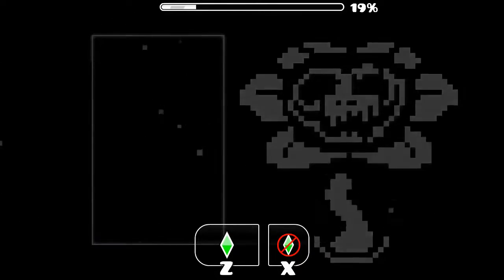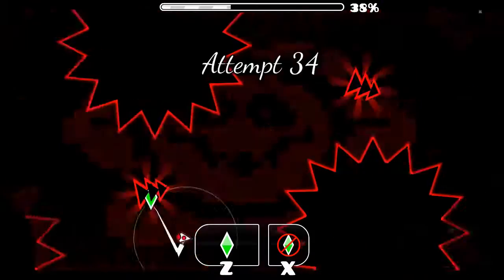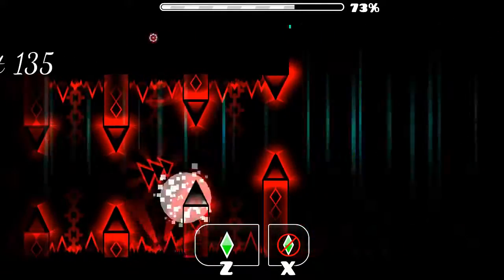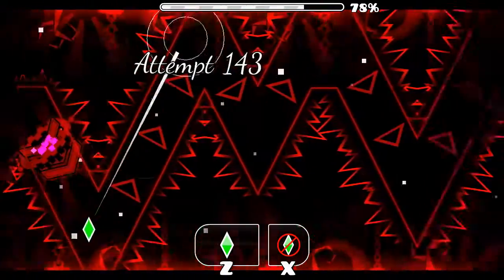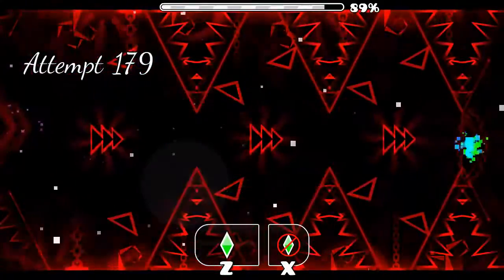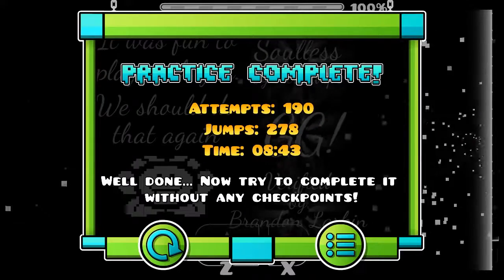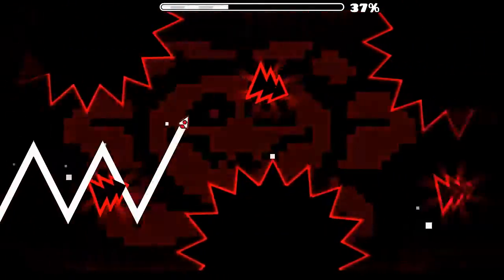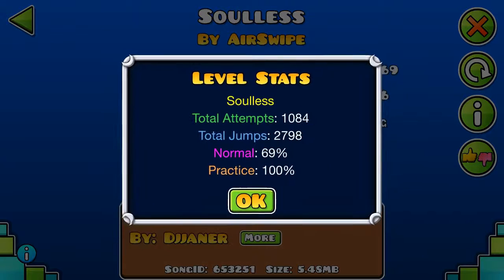♞ [MergA] Ragequit! Soulless - Geometry Dash Demon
♞ [MergA] Blind Commentary: A demon level made by AirSwipe. That wave...

Song: Your best nightmare (Rmx) Loop by Djjaner

Geometry Dash is an amazing game, developed by Robert Topala and published by RobTop Games. You control a cube and need to get through a variety of different levels. There's customizable characters, tons of gimmicks and a lot of secrets!